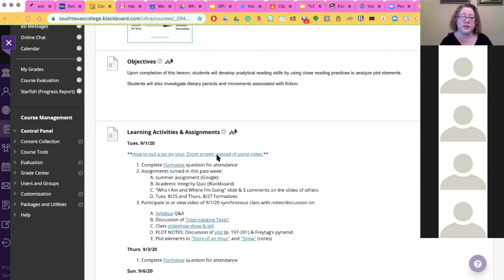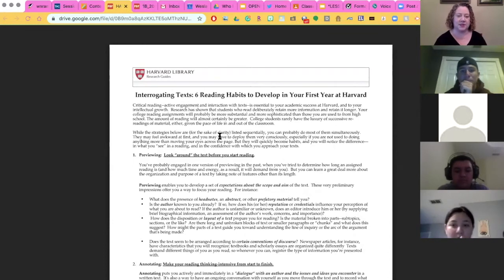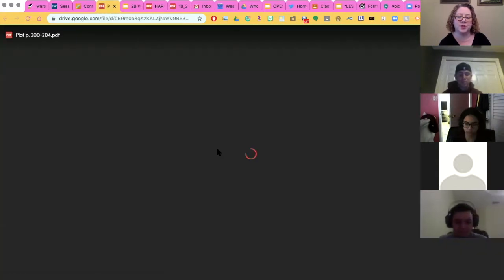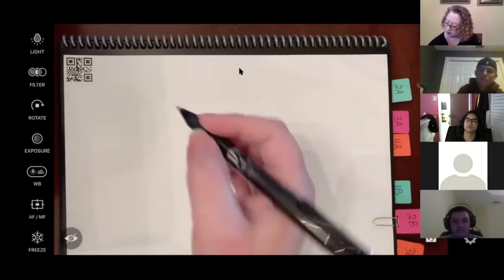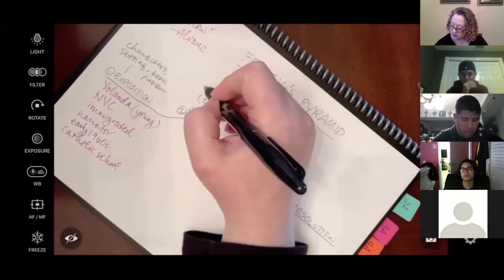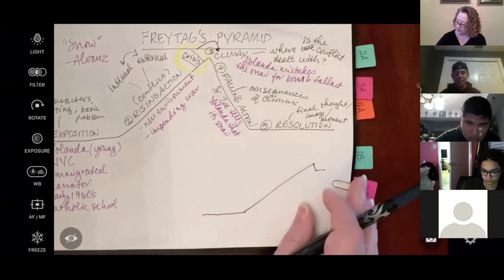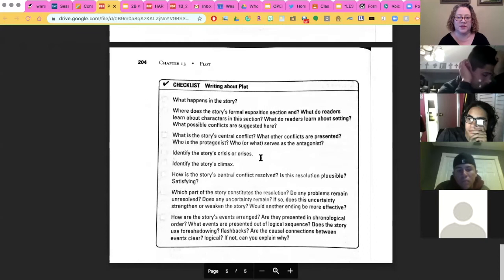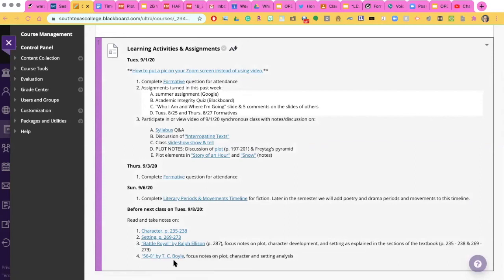2B CC Eng 4 Sept 1 2020 Class